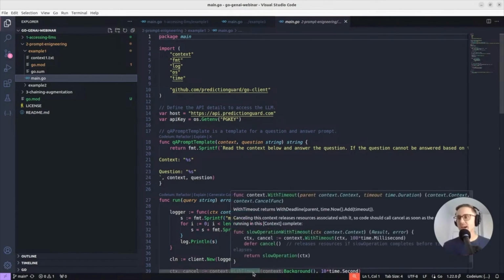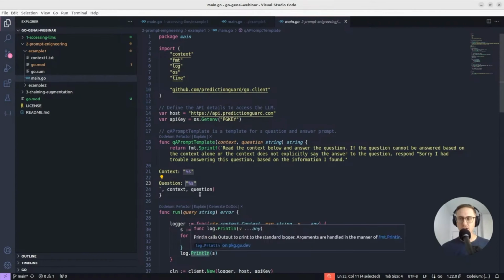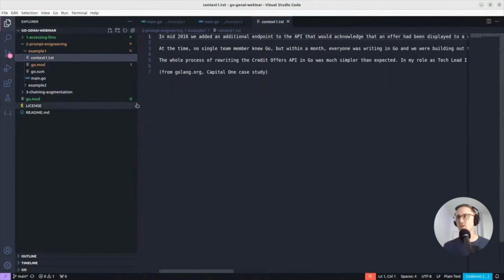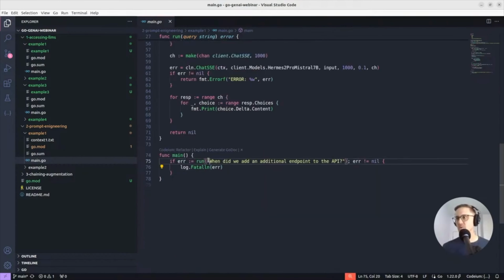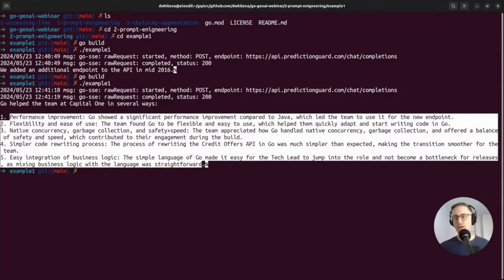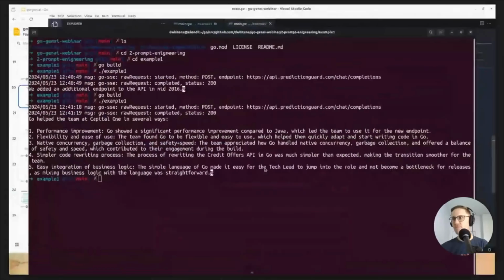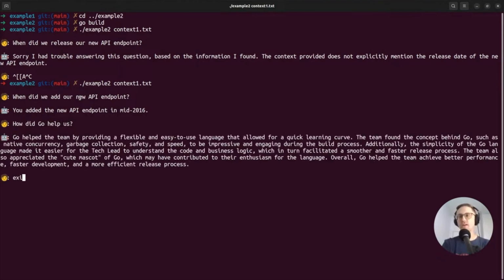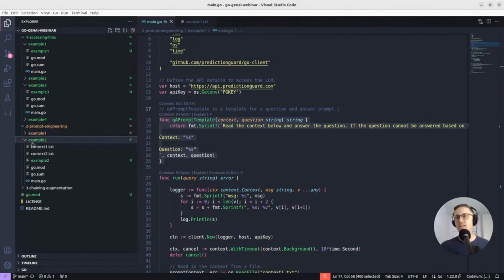Streamlining Prompt Engineering and Context Handling in Generative AI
Welcome to Episode 4 of our Intro to Generative AI series! In this episode, Daniel dives into the essential technique of prompt engineering, focusing on creating dynamic and interactive prompts to enhance the capabilities of AI models.

Daniel starts by highlighting the limitations of hard-coded prompts and the need for more flexible systems through prompt templating. He demonstrates how to use templates to inject specific contexts and user questions, ensuring the AI responds appropriately. Using a case study from Capital One, Daniel illustrates how to read context from a text file and integrate it into the prompt template for accurate and relevant answers. He also explains how to handle multiple contexts to provide versatile responses, making the AI system interactive and capable of answering questions on the fly. Through detailed examples and practical insights, Daniel equips developers with the knowledge to leverage prompt engineering effectively, creating more responsive and intelligent AI systems.

Whether you're a seasoned developer seeking to enhance your understanding of generative AI or just starting your journey into this exciting field, this episode offers invaluable insights into harnessing the power of large language models. Dive in and discover how generative AI can transform your coding practices and elevate your software development skills.

Things you will learn in this video:
- Learn how to implement prompt templates that allow for flexible and context-aware interactions in AI applications, enhancing the ability to handle user inquiries dynamically and accurately.

- Understand how to manage and switch between different datasets or documents within the same application, enabling the AI to respond to various contexts seamlessly and making your Go applications more versatile.

- Gain insights into setting up loops to get input from the terminal, creating interactive AI systems capable of answering questions on the fly, which is essential for building responsive and intelligent Go applications.

The clips from this series are from our Intro to Generative A.I live stream by Daniel Whitenack.

- What strategies do you use to manage multiple contexts in your applications?